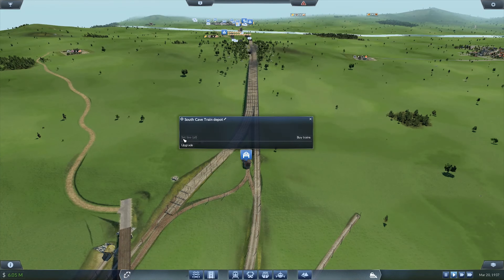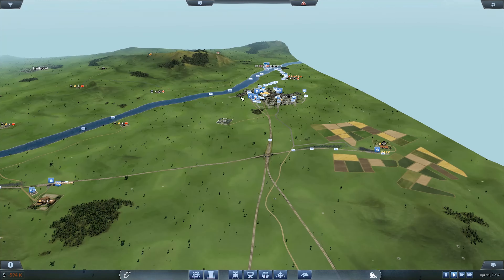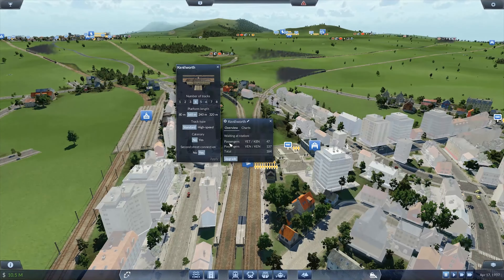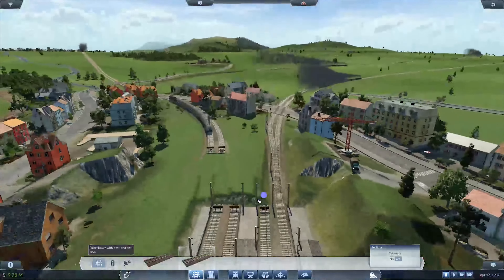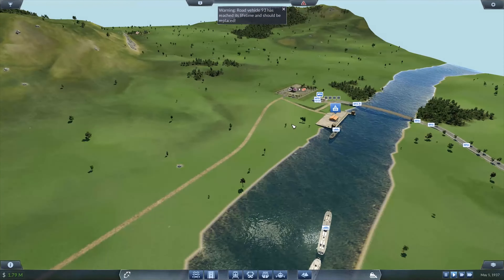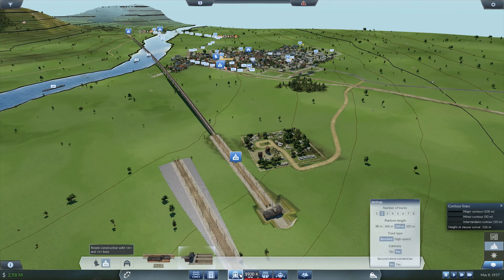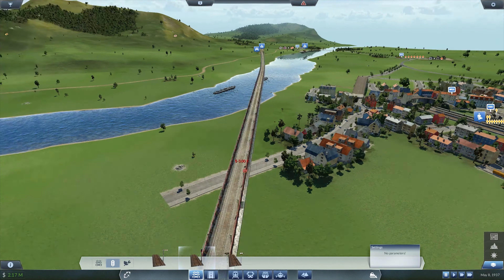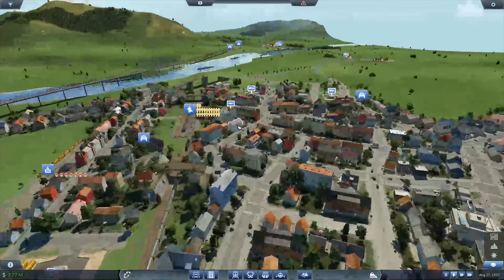Transport Fever: Larger Stations! - EU Free Play Part 26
Longer trains means we need bigger stations! We also build an obnoxious bridge for a new stone train line!

Game : Transport Fever
Large European Map on Easy